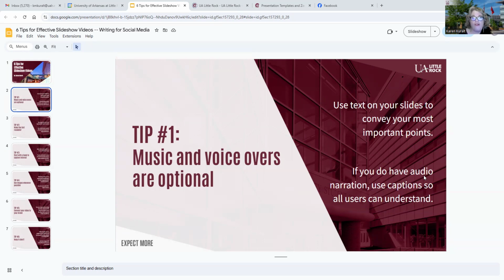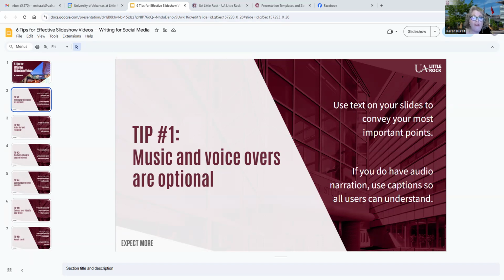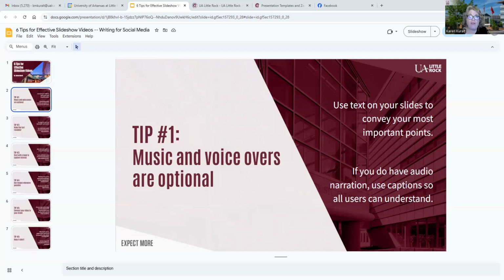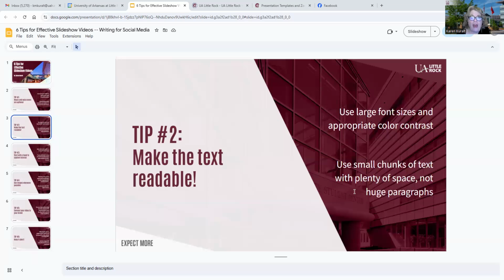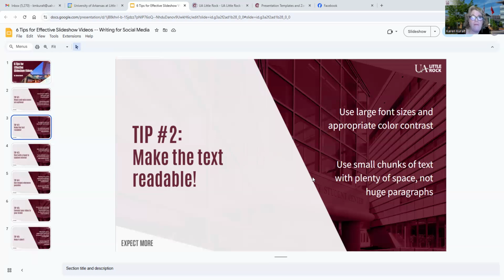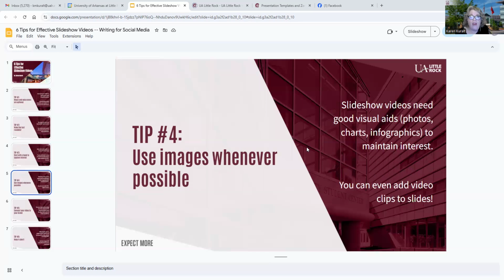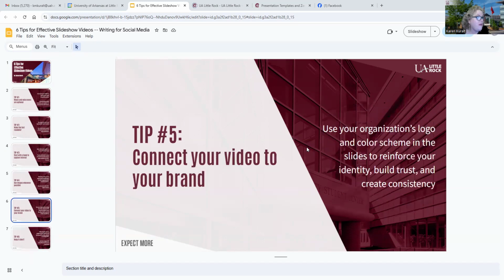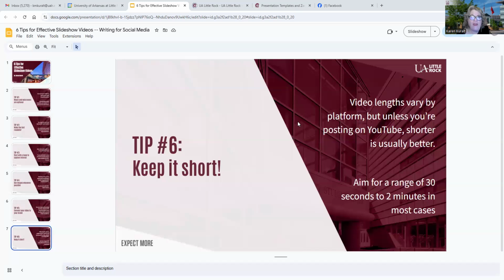Creating slideshow videos for social media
Dr. Kuralt explains how slideshow videos can be a faster, easier way for novices to create videos for social media. She describes how the popular genre of "listicles" can be adapted to slideshow videos and provides an example slideshow with six tips for ... you guessed it ... designing slideshows.